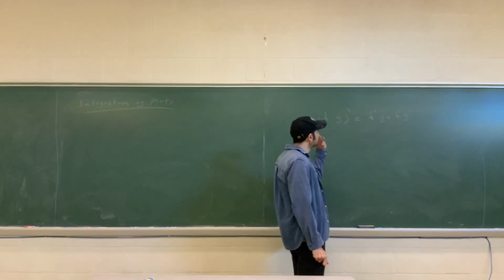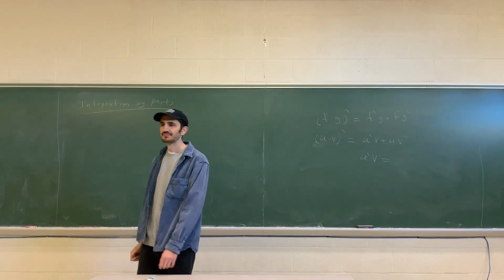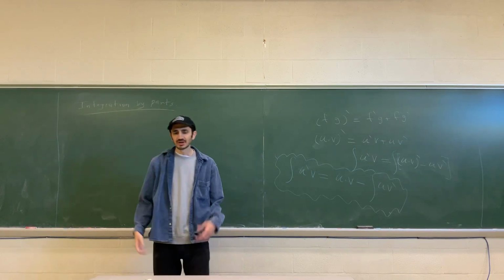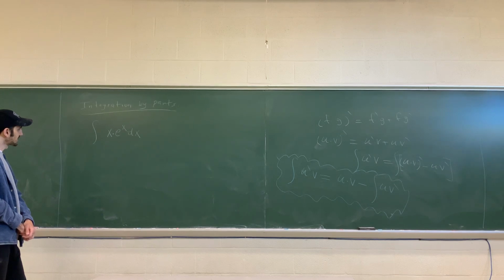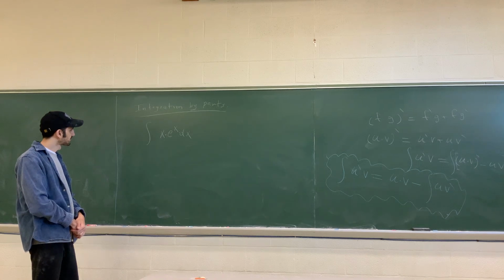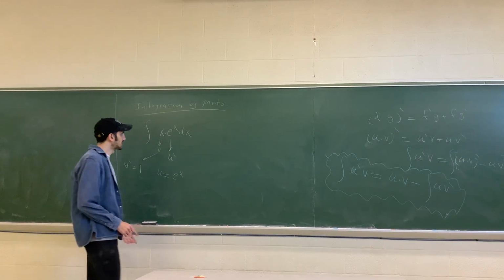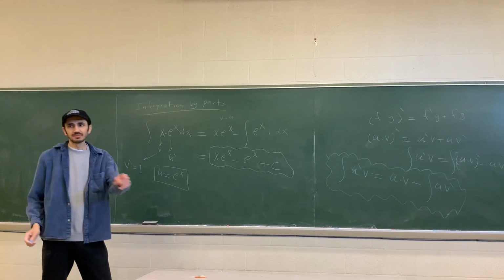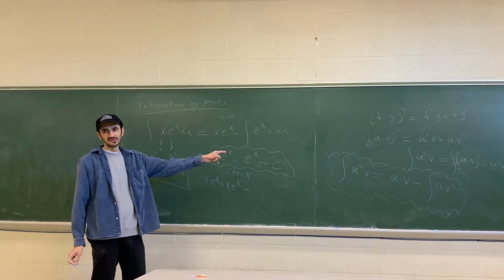Problem on Integration by parts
Lecture Sample on Calculus 2